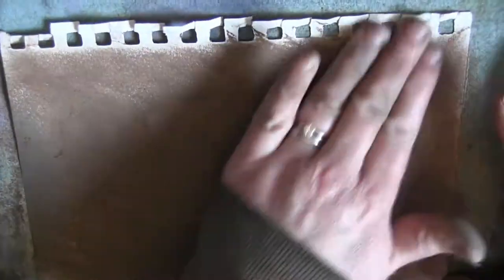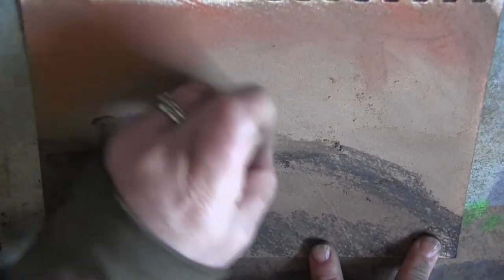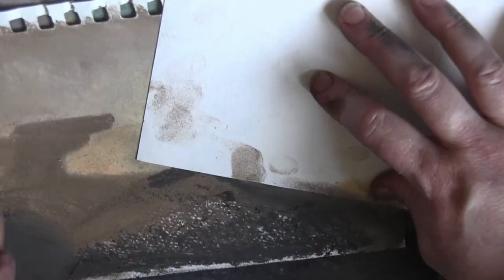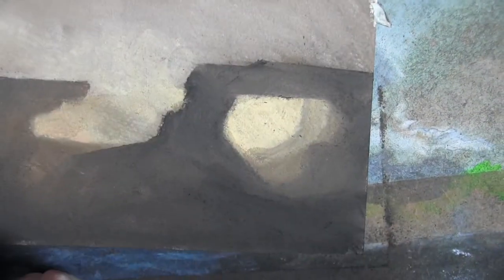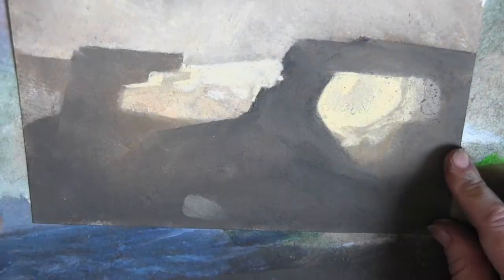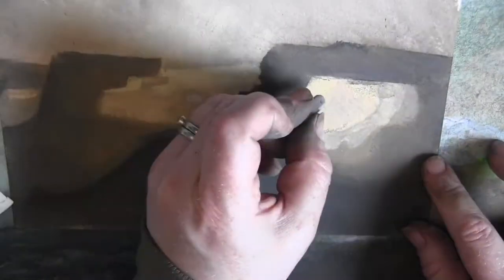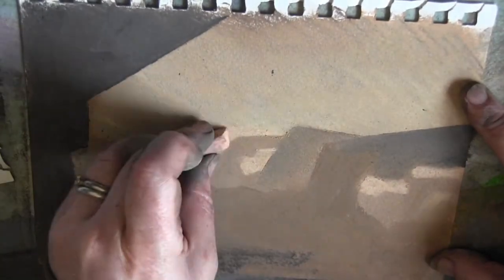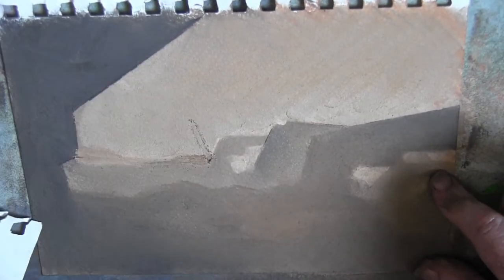Dusty Guardian Ruins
Four A5 pictures of a Guardian site with me chuntering about guardians over them and four separate pieces of music by ToCoSo